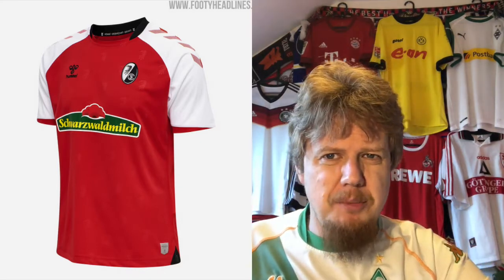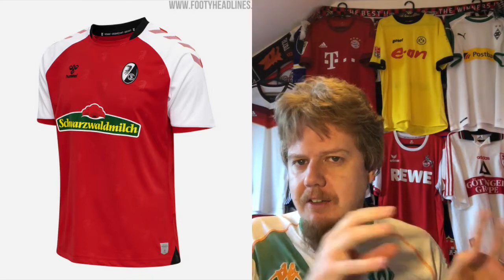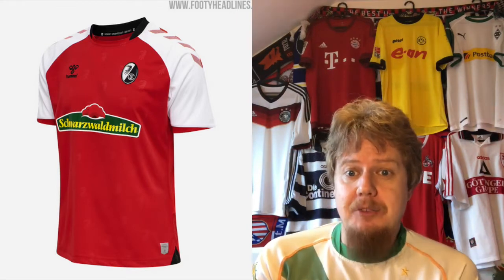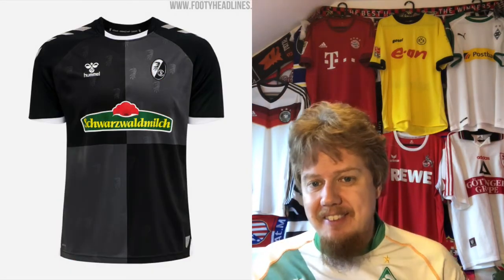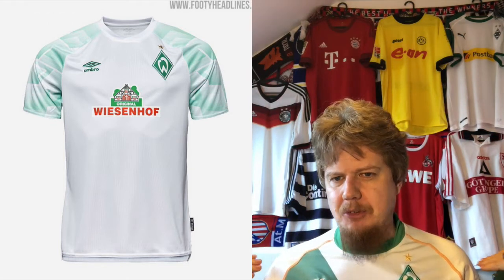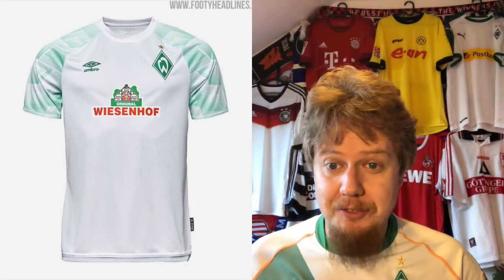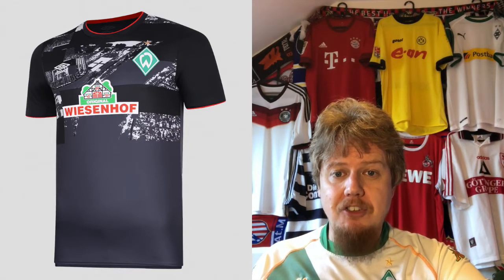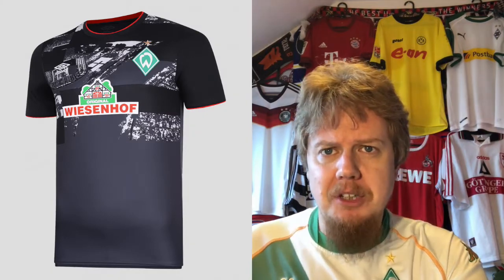2020-21 Bundesliga Jersey Review I: Bayern, Bielefed, Frankfurt, Freiburg, Werder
In this first part, we look at a pretty nice set from the perennial champions, but also promoted Bielefeld and Frankfurt do not disappoint. The rest? Well, more of a mixed bag.